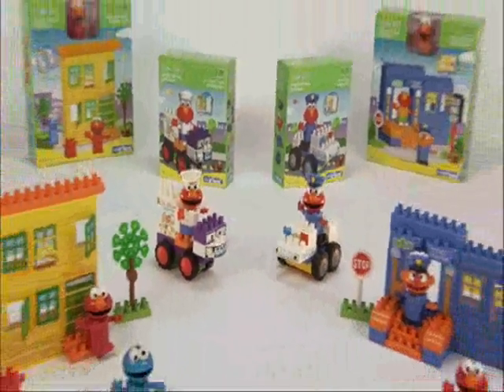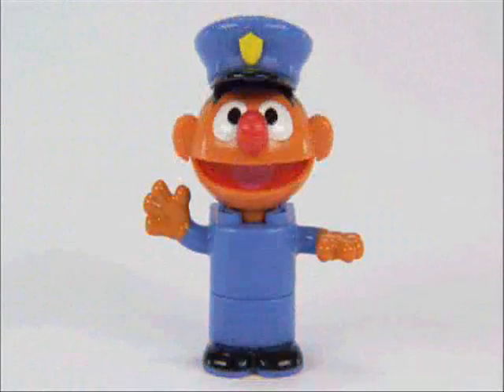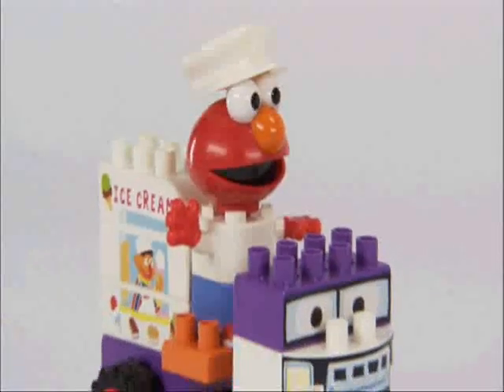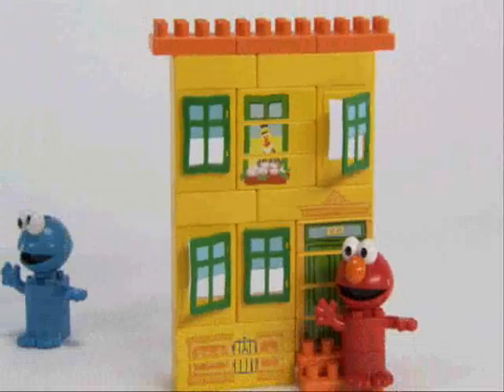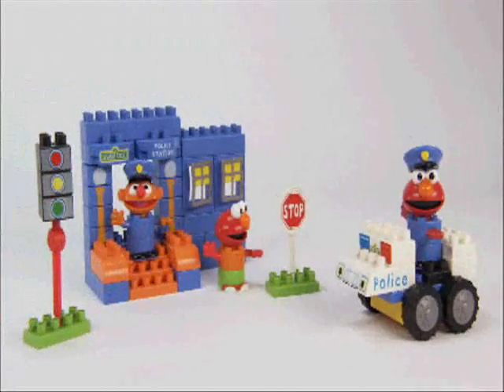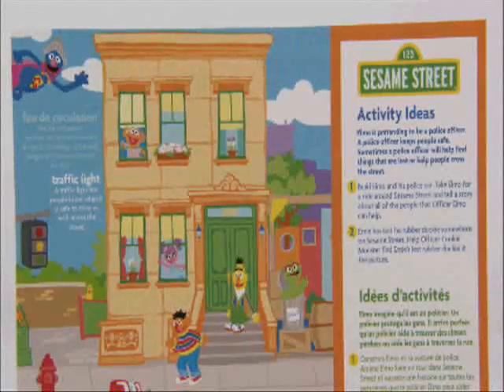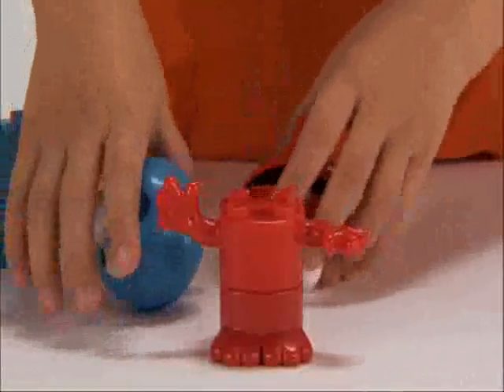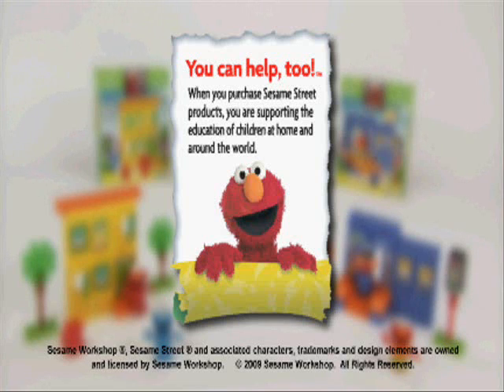Sesame Street Hood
K'NEX Sesame Street Hood